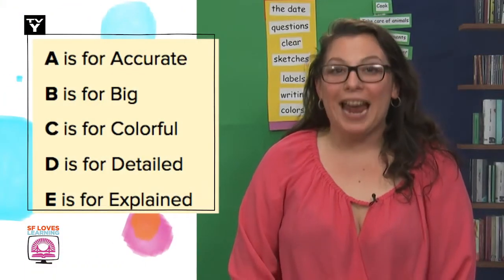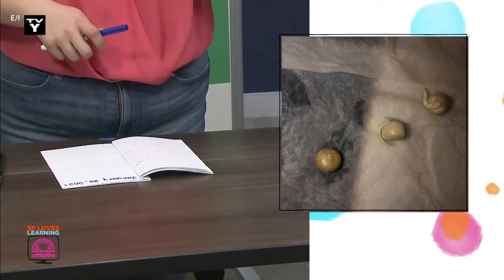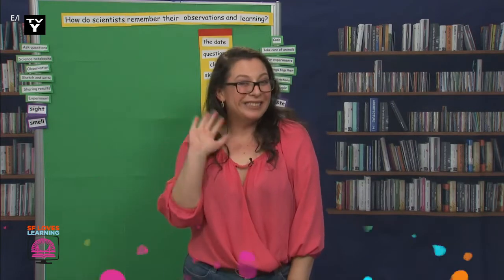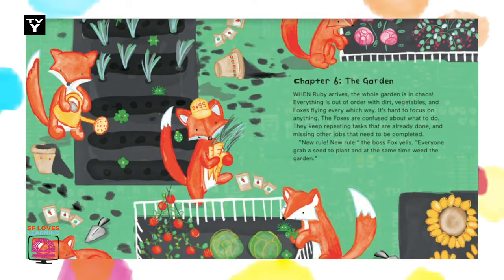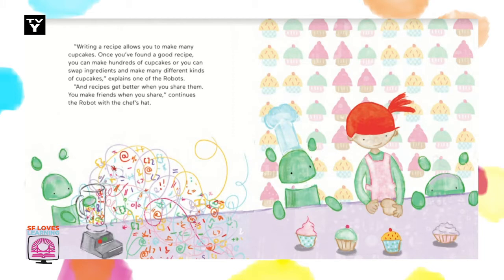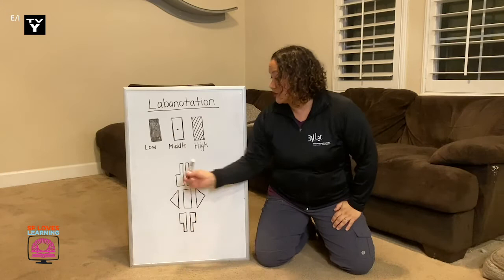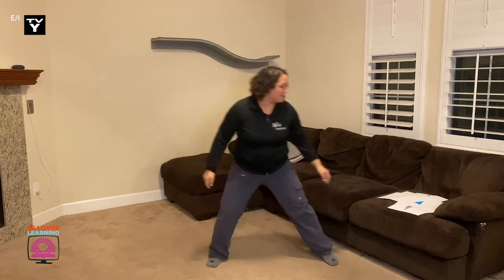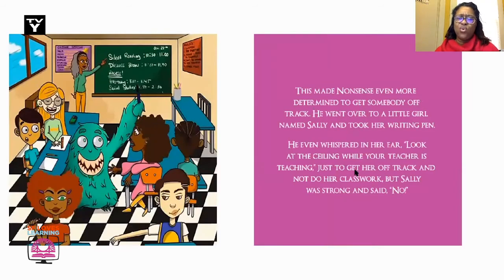SF Loves Learning - Wednesday - January 20, 2021